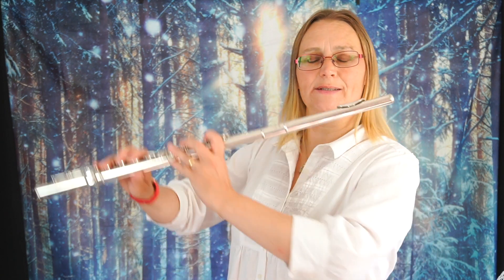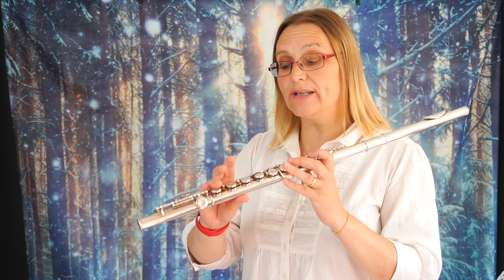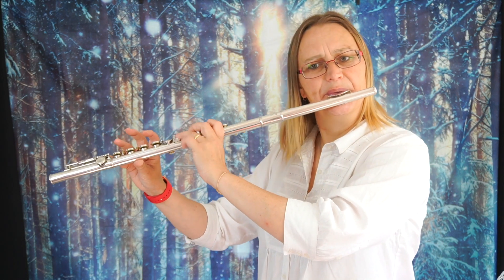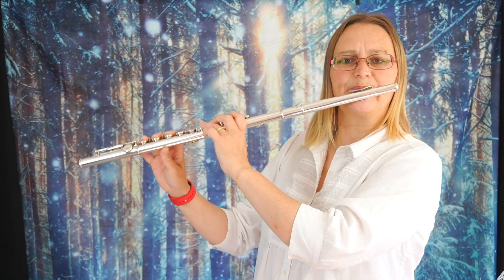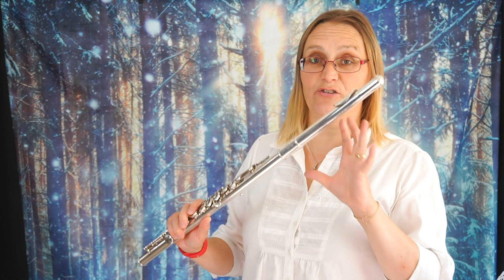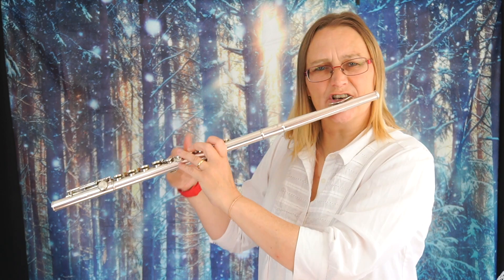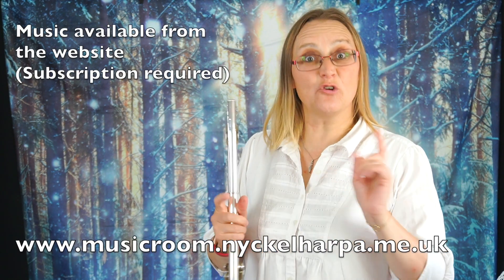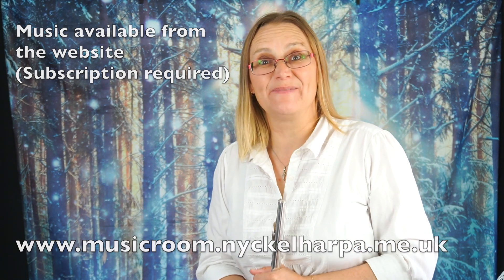Chelmsford Assembly - Dance Tune on the Flute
A new tune each week from A-Z
This week it's C and it's The Chelmsford Assembly